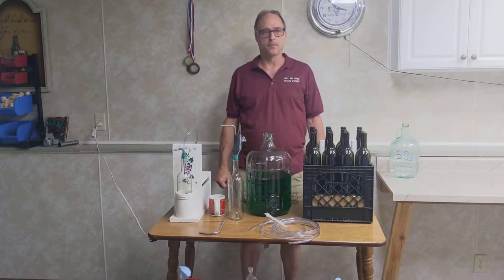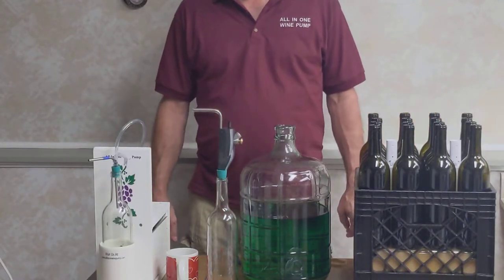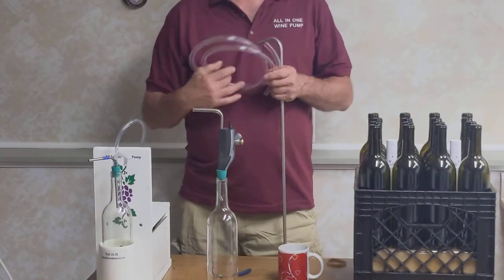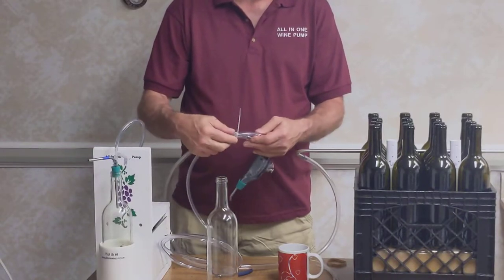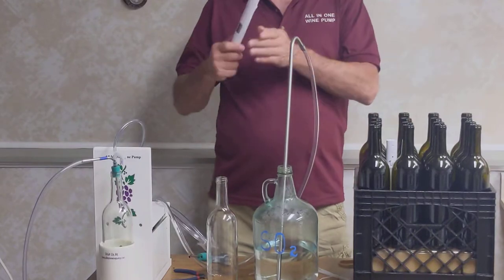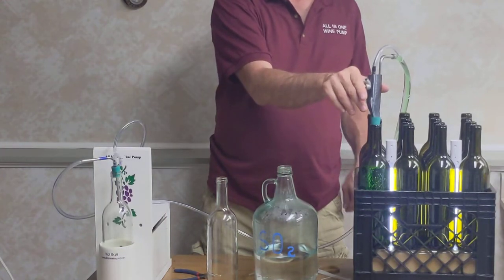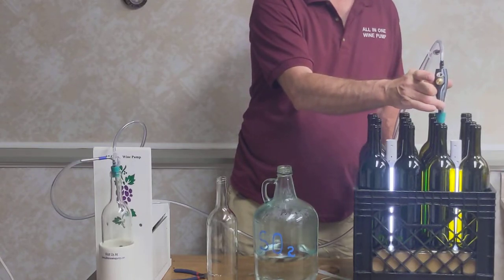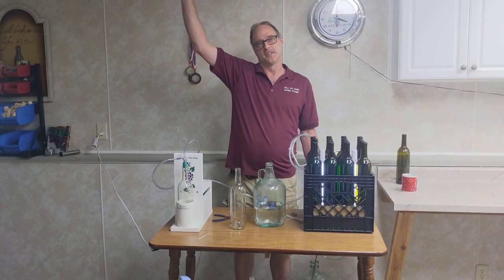Premium Bottle Filler from Allinonewinepump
Now it’s all in one hand! The vacuum release valve is built into the bottle filler. The bung is even more tapered to fit into those unusual bottle sizes, including beer bottles. This new stream lined design is fully adjustable and for both right or left handed operation. All hoses sold separately.